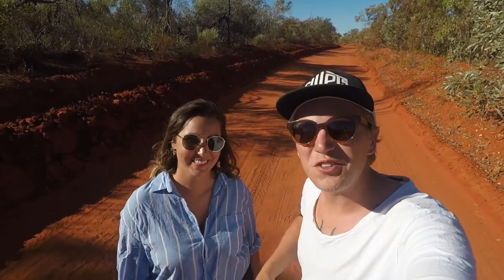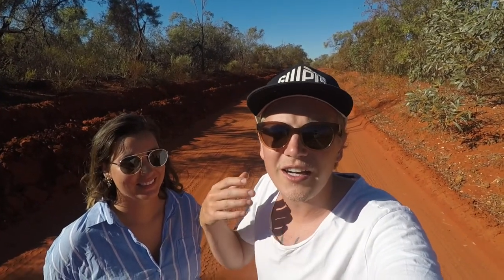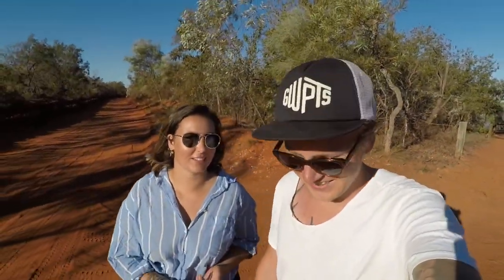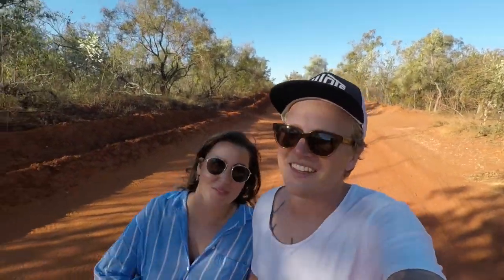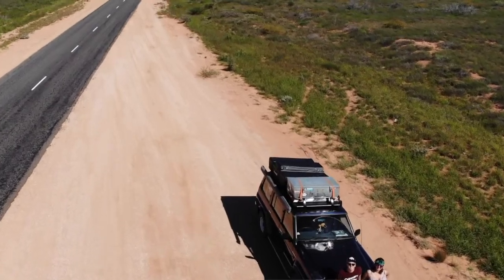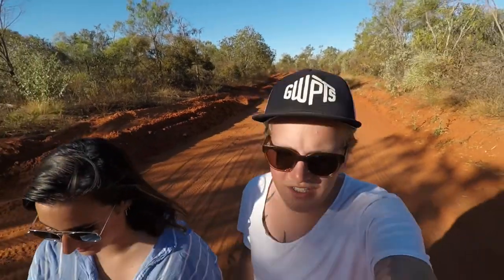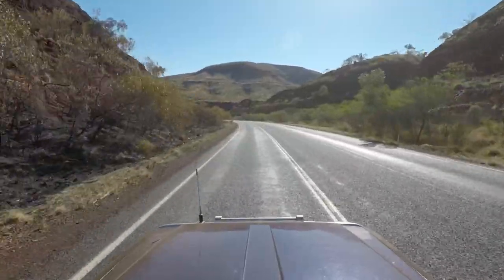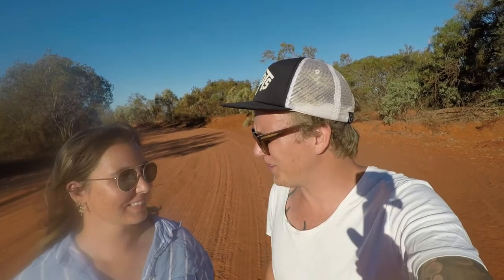How to get roadtrip ready for Australia | Crossing Coordinates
We started our roadtrip in Australia. This vlog explains how to get ready for a big trip like this.

travelblog.crossingcoordinates